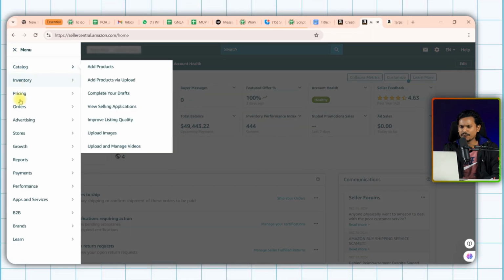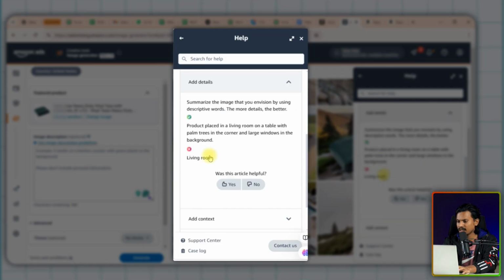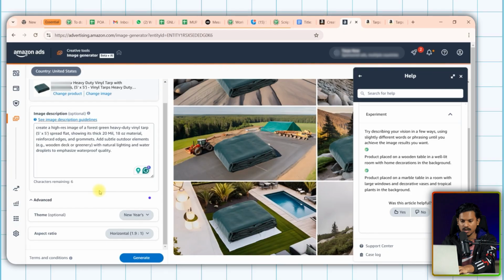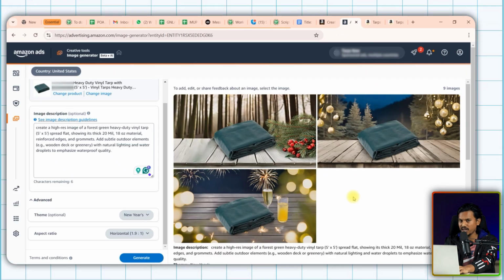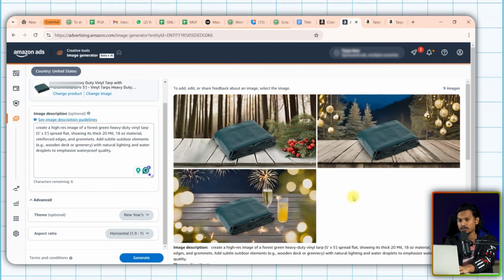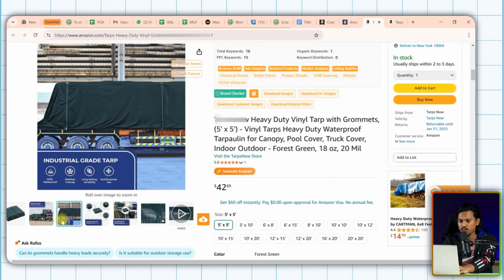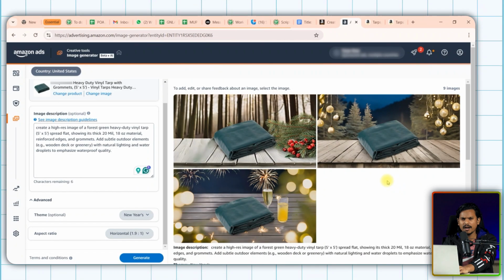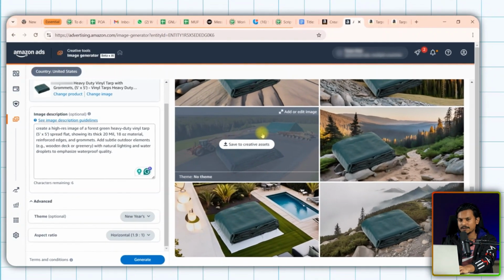Amazon’s AI Image Generator Explained: The Fastest Way to Create Brand Images!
With over 40 unique themes for year-round seasonal campaigns, you can effortlessly test multiple images to find what resonates most with your audience.

🔑 What you’ll learn in this video:

- How to use Amazon AI Image Generator.
- Tips for creating professional product imagery.
- How to save time and boost conversions with custom visuals.

👉 Don’t miss out! Watch now and take your Amazon listings to the next level.

Time Stamp:

🔹 00:00 - Intro
🔹 00:14 - Accessing the Image Generator Tool
🔹 01:25 - Using Product ASIN and Customizing Prompts
🔹 01:57 - Reviewing Generated Images
🔹 02:30 - Importance of High-Quality Images and Strategy
🔹 03:18 - Good Example
🔹 04:52 - Limitations of AI-Generated Images
🔹 05:35 - Conclusion